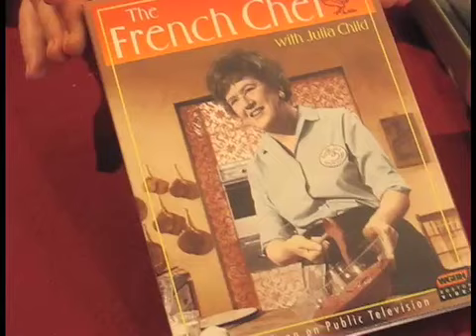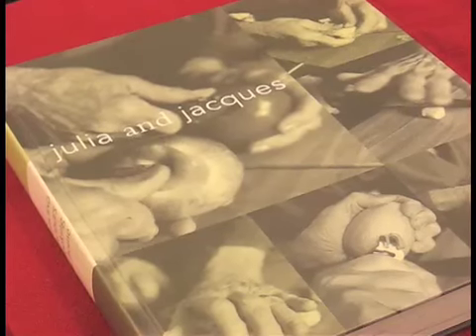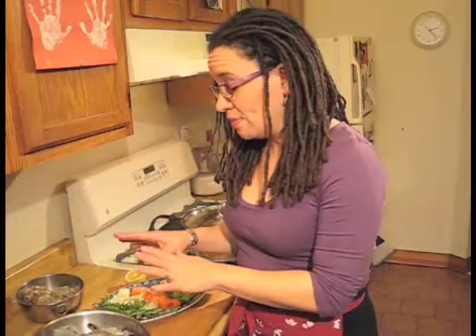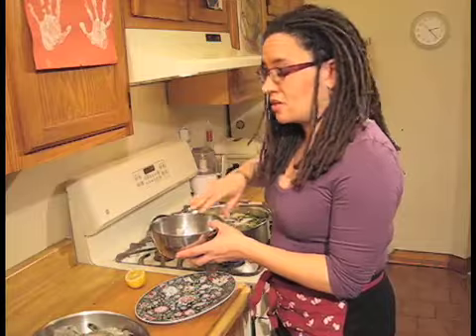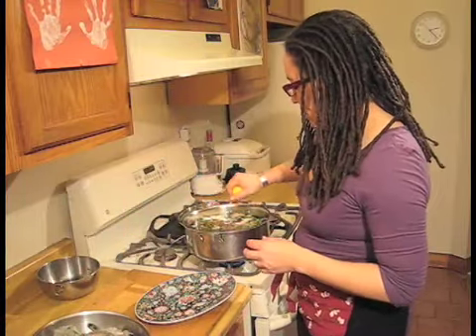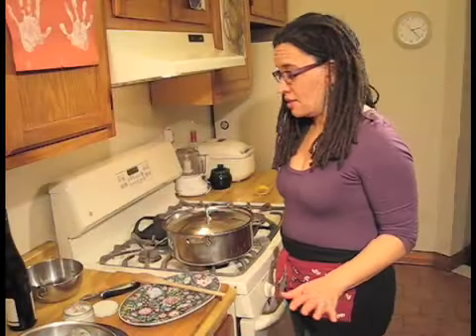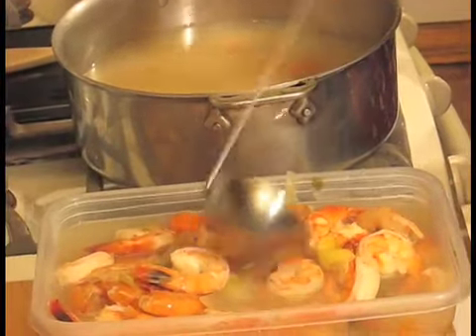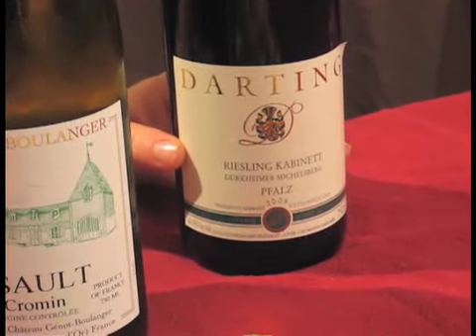SoGood.TV: Shrimp Cocktail and White Wines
Heather Johnston, food and wine blogger who has developed recipes for magazines such as Essence and Saveur, demonstrates how to make shrimp cocktail, based on a recipe by Jacques Pepin and Julia Child.